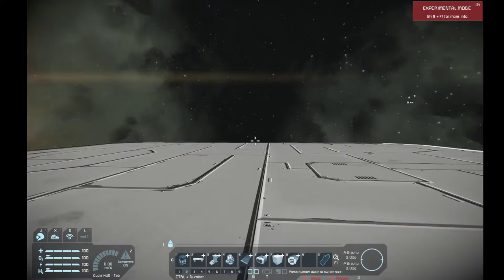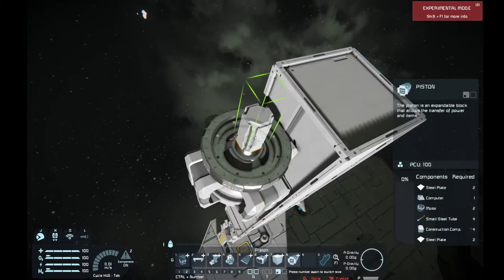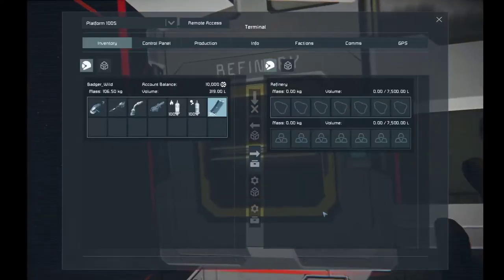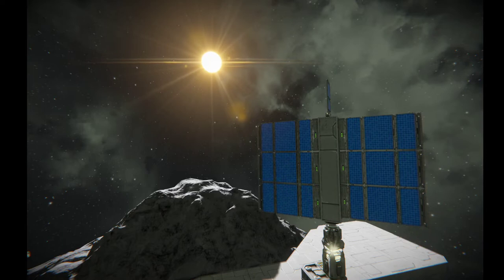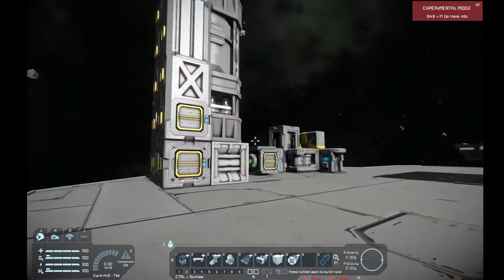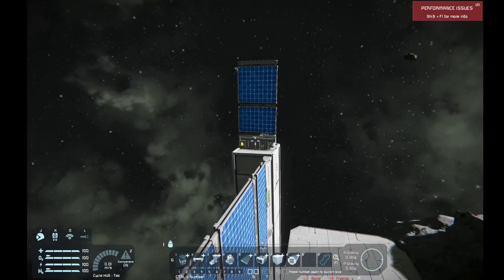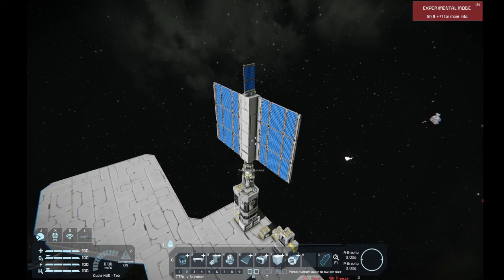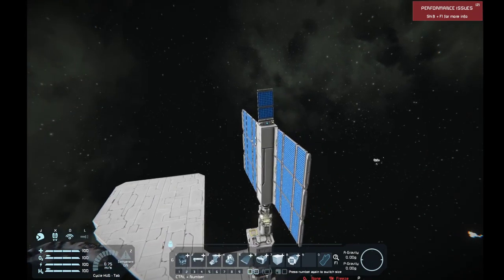Easy Sun Tracker Install! Get It Perfectly Aligned Every Time!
Found a fool proof way to attach the solar tracker everytime in any environment even zero G in space.